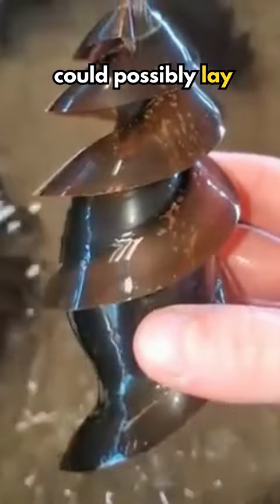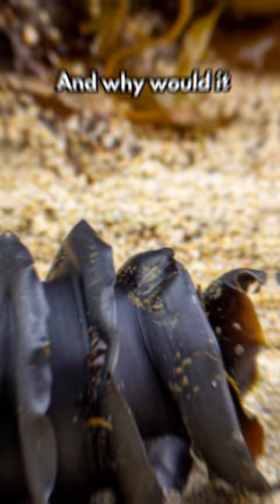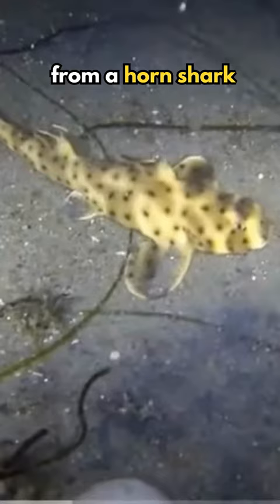Why These Sharks’ Eggs Are SPIRAL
What animal could possibly lay a spiral-shaped egg like this? And why would it even lay such an oddly shaped egg? Let's find out why!

I make videos about animals, space, the Planet Earth, food, and culture. I try to share the scientific discoveries about space, the animal world,  and also our Planet Earth.